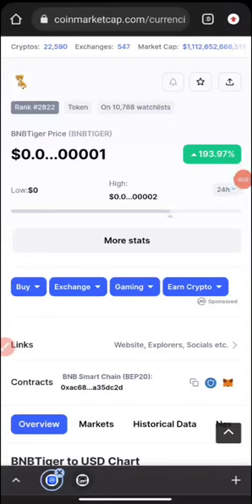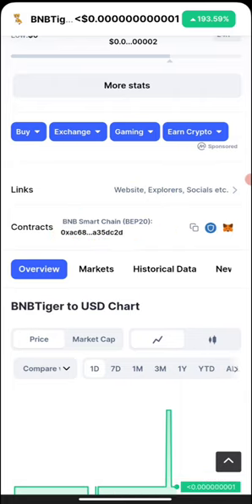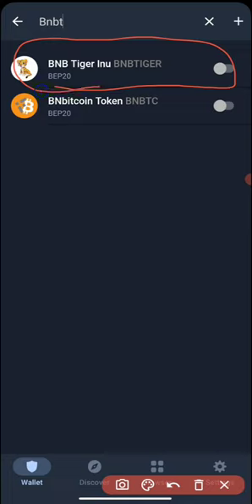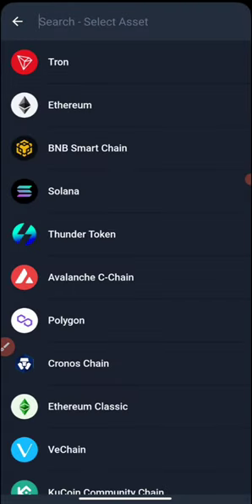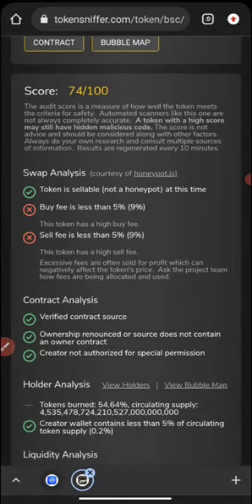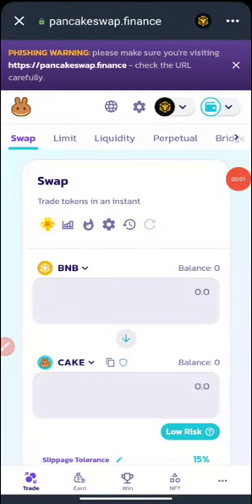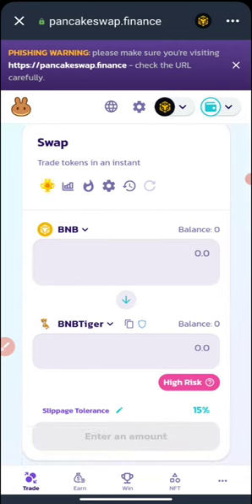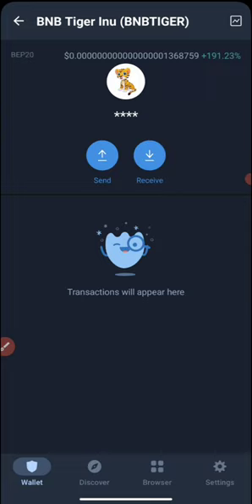BNBTiger Inu | How to Buy and Sell Fast | No Errors